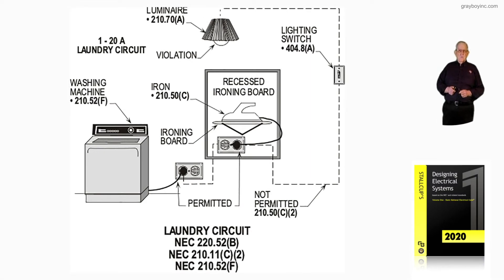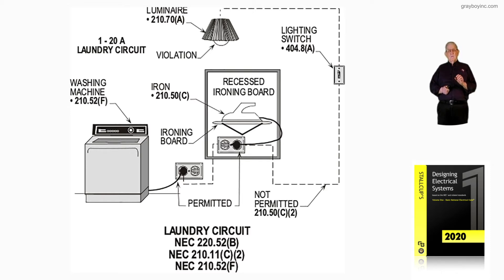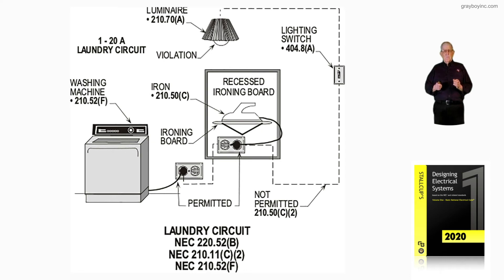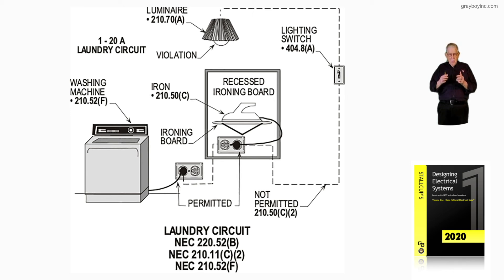14-3 LAUNDRY CIRCUIT - 220.52(B), 210.11(C)(2), AND 210.52(F)​​​​​​​